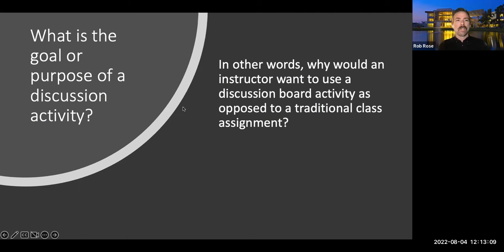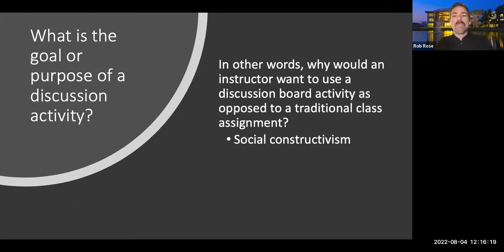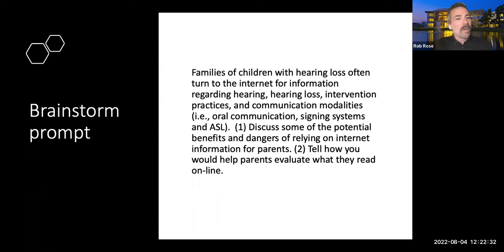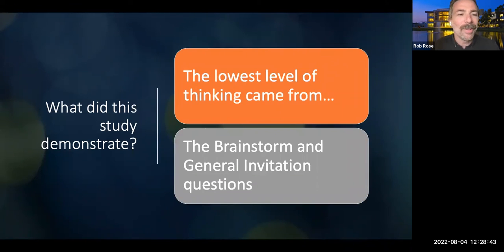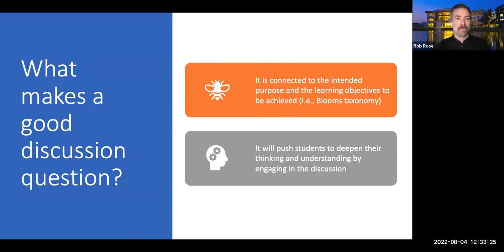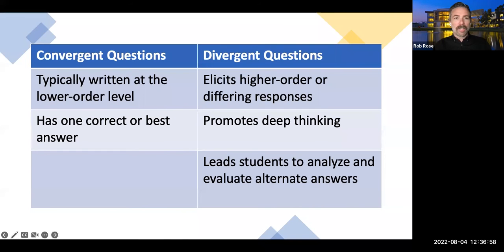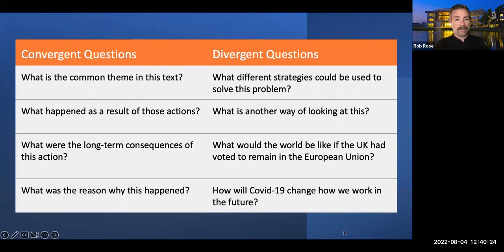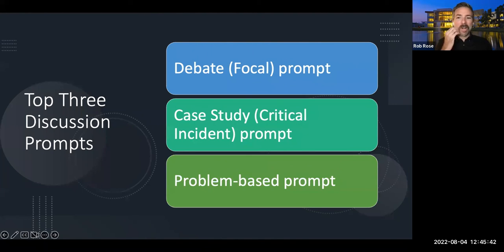Cultivating Deep Learning Using Discussion Boards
Instructors often report frustration with discussion boards and their ability to move students beyond surface-level interactions with the content and with their peers. Learn about some of the best practices for creating and facilitating discussion board activities in a manner that encourages more thoughtful and constructive interaction among the virtual classroom community.

Presented by Rob Rose